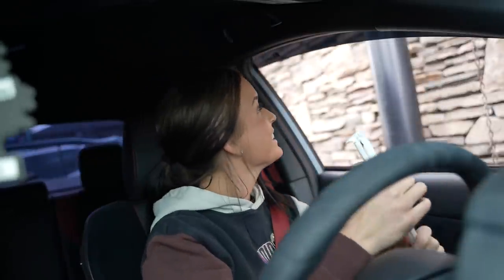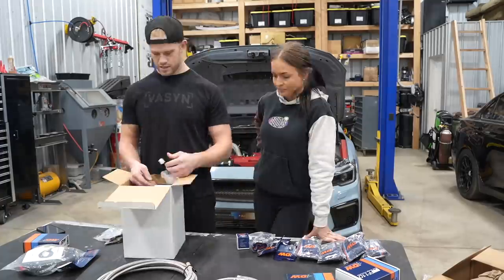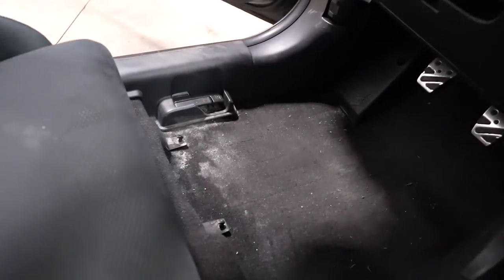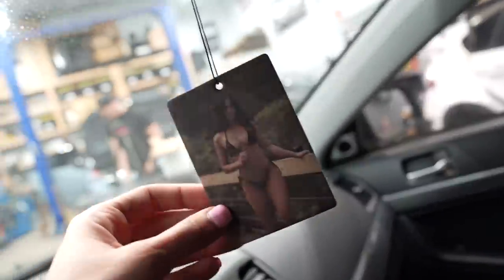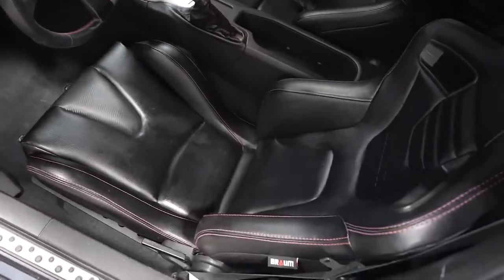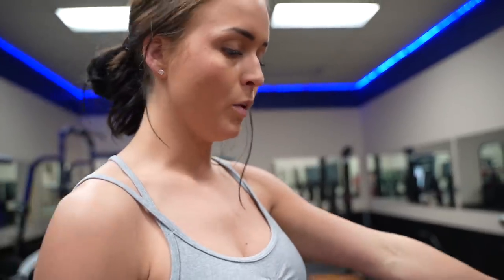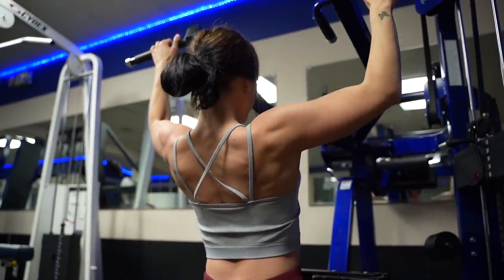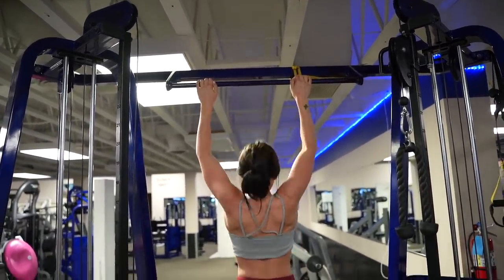New fuel system for my STI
Something we've all been waiting for! New fuel system for my Subaru STI! I hoped you guys enjoyed this video!